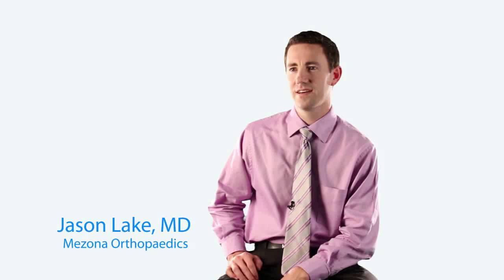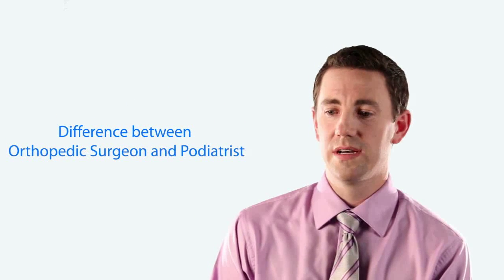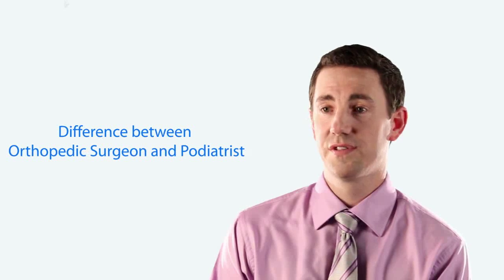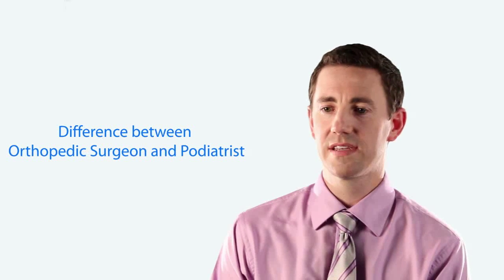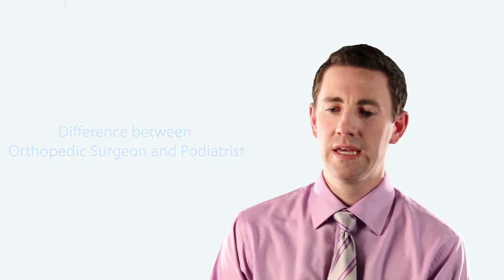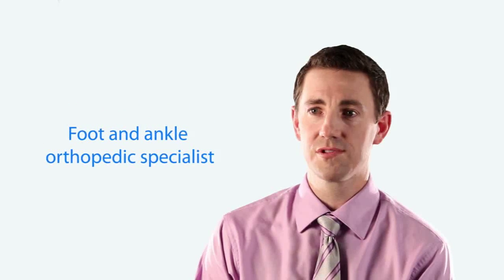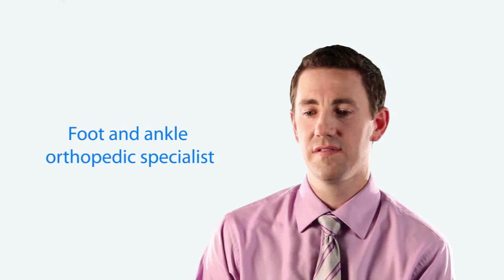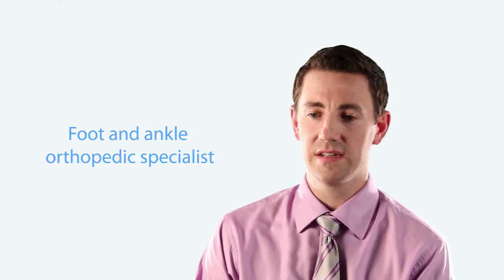Jason Lake, MD discusses his foot and ankle orthopedic practice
Dr. Jason Lake from OrthoArizona talks about his orthopedic practice and his foot and ankle specialty.